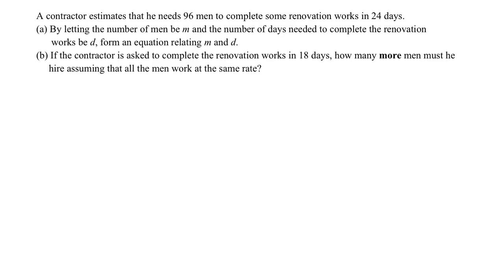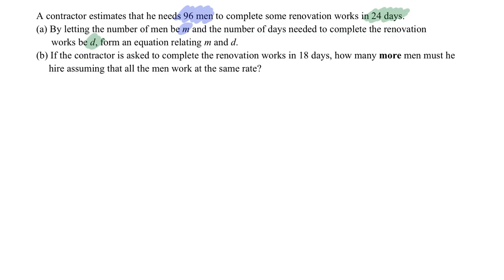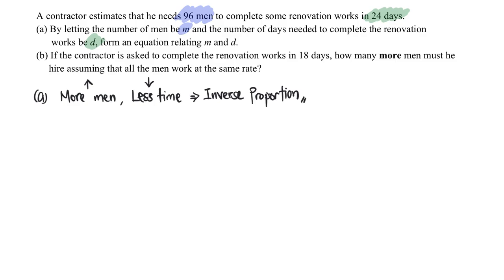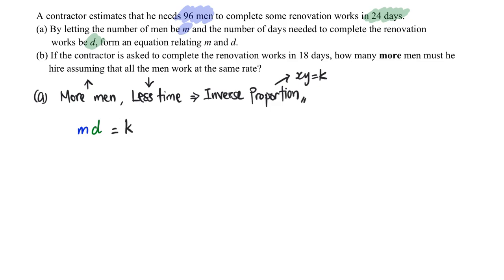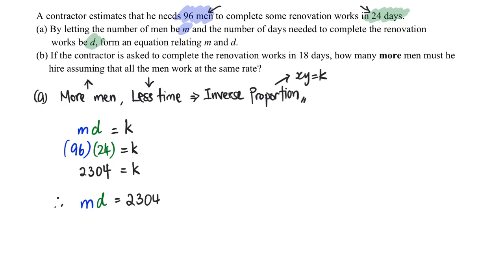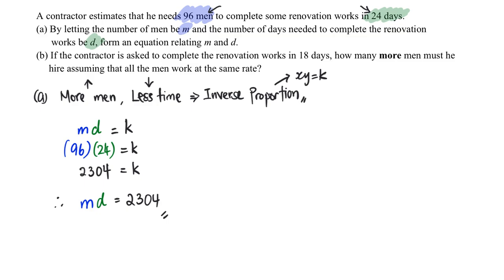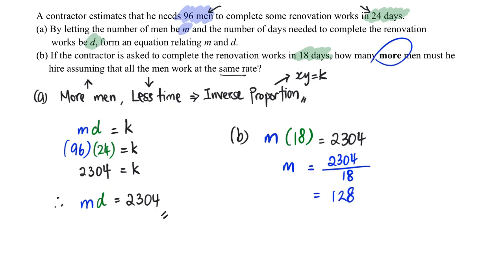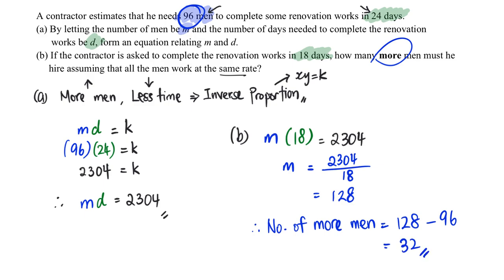[Inverse Proportion] RENOVATION WORKS! Form equation for m men and d days for renovation…